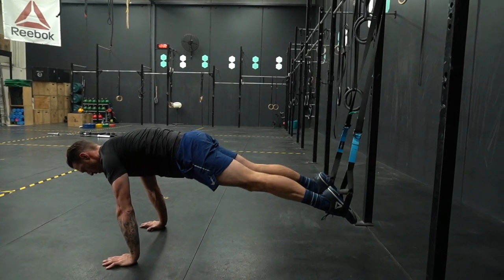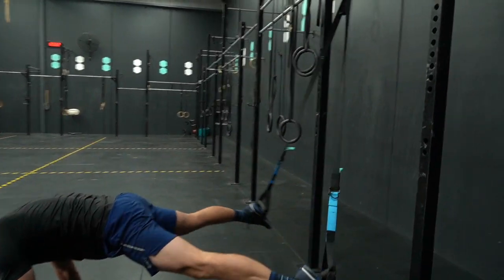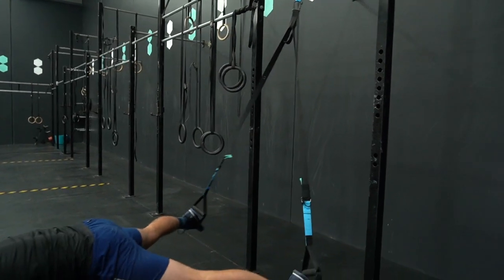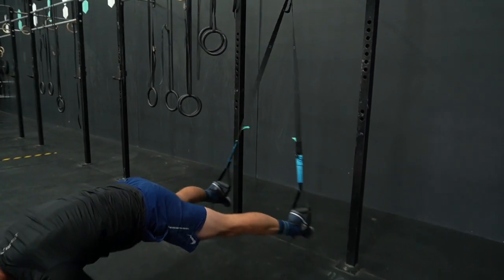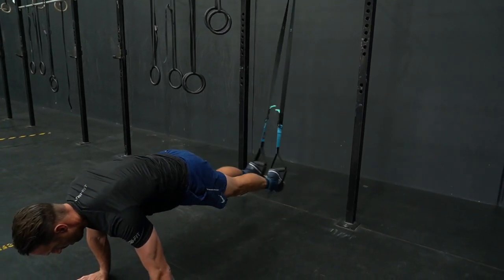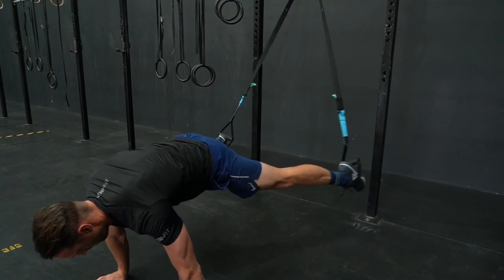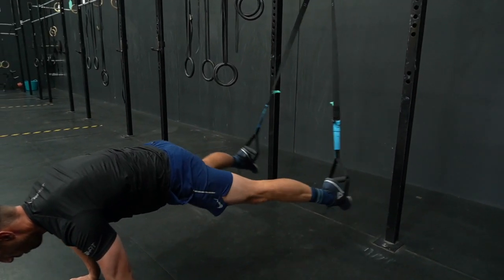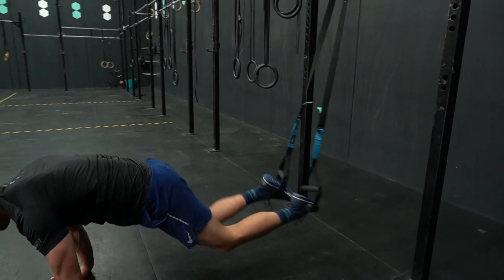Suspended Hip Abductors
How to perform the Suspended Hip Abductors